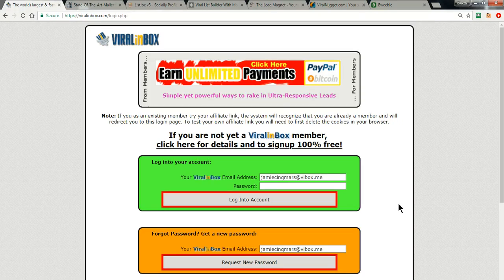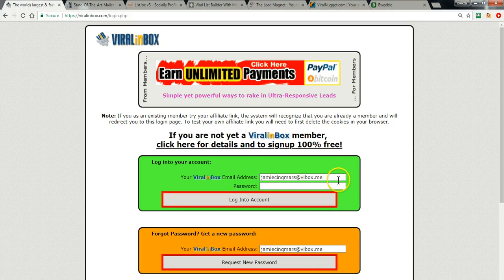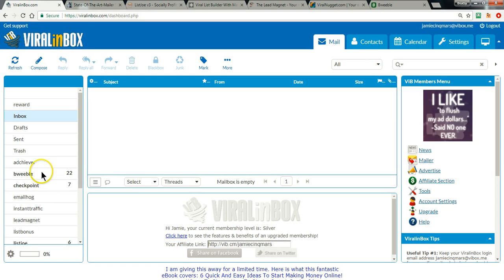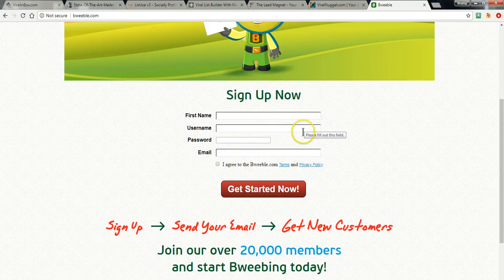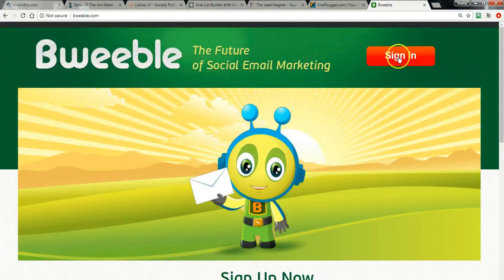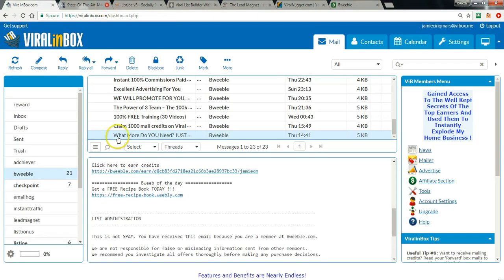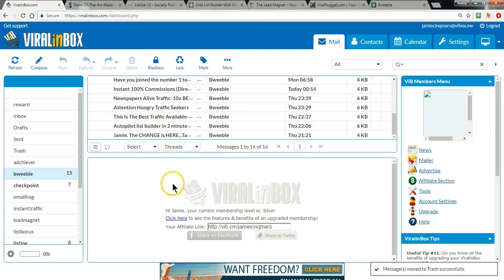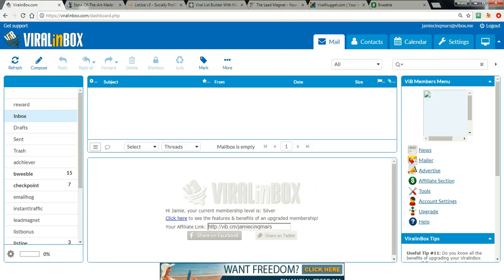Why Viral Inbox Is Crucial To Your Safelist Campaign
Start using Viral Inbox TODAY! Follow this link to get started

Get organized and maximize your click for credit time! Watch the video to learn about my secret tip to get more credits faster!!